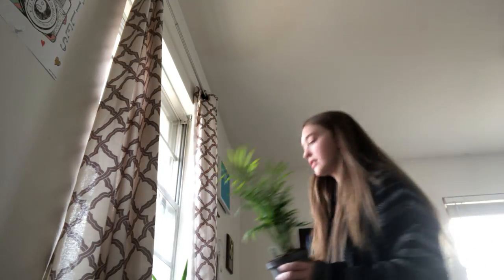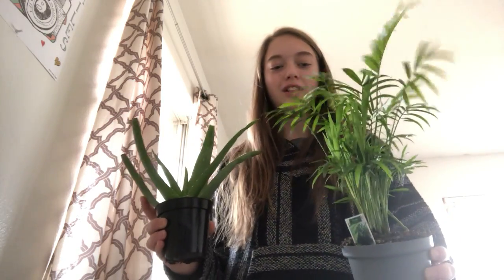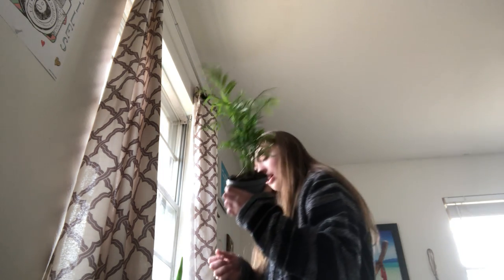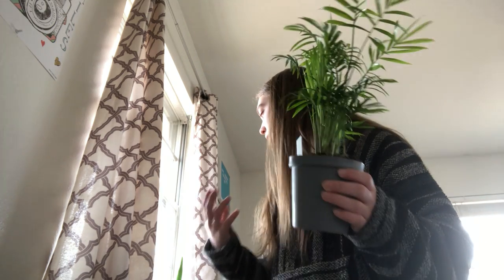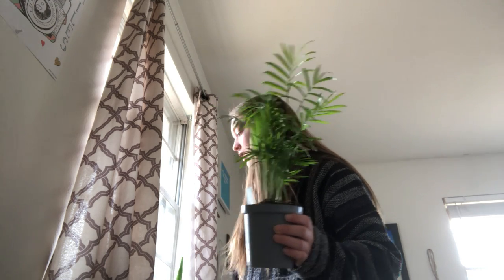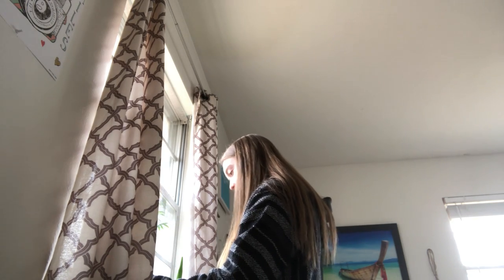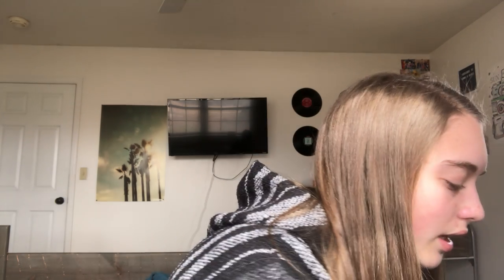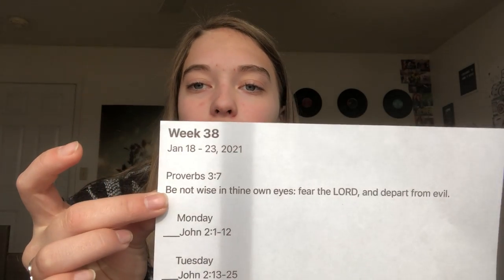Memory verse challenge week 29